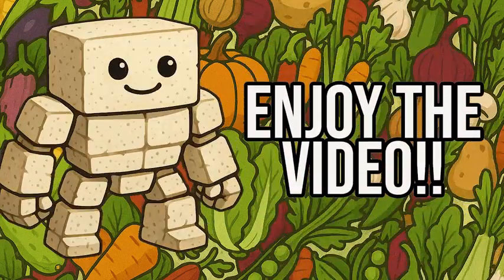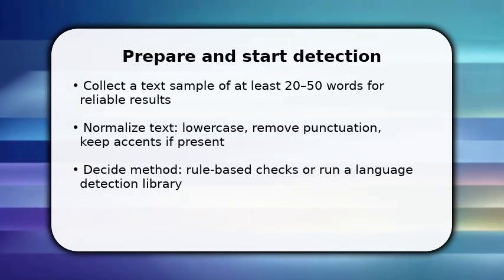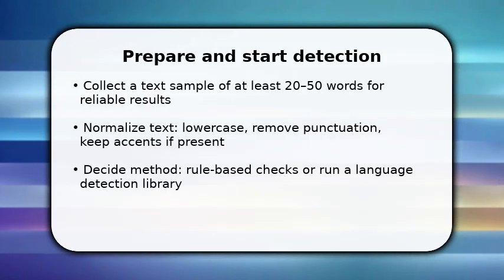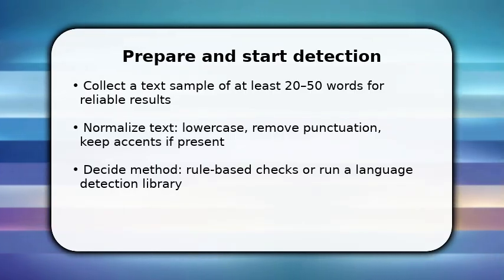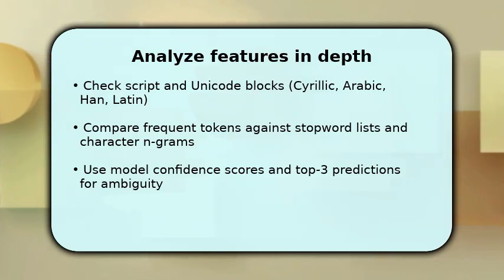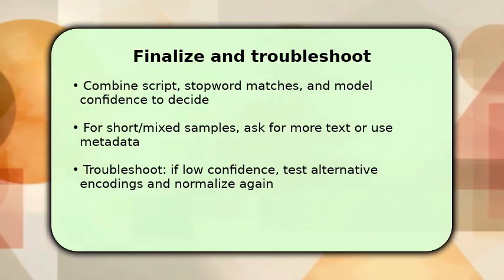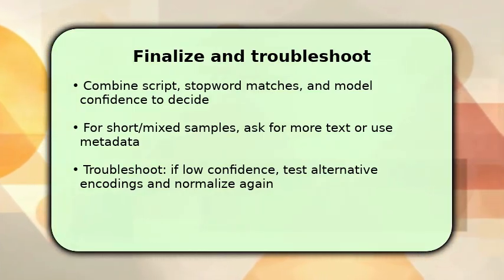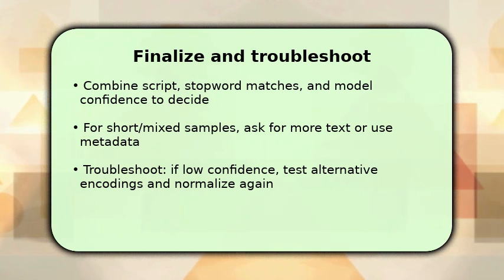How to Identify Language from Text - Step by Step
Dive into the art of language identification in this comprehensive guide. Learn step-bythy techniques to discern different languages from text samples with ease, enhancing your linguistic skills and understanding.

language identification, text analysis,